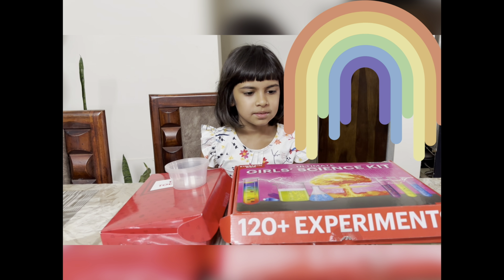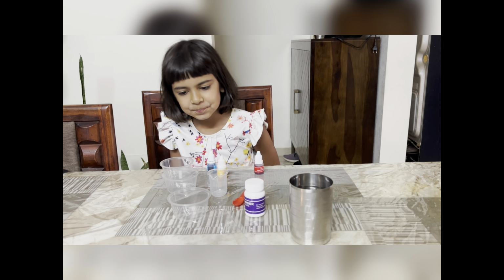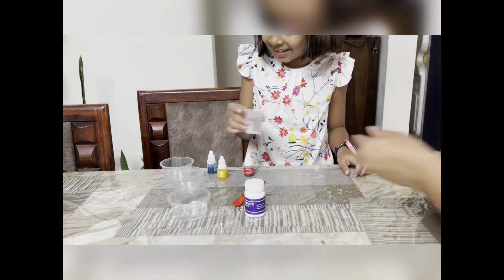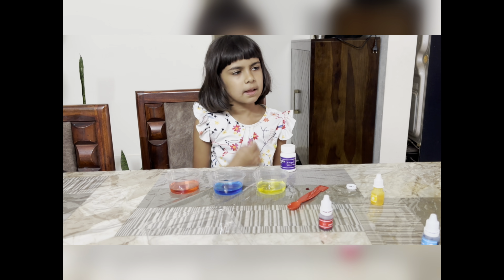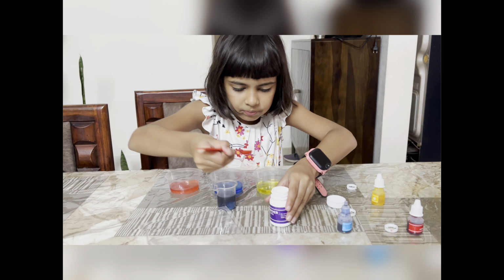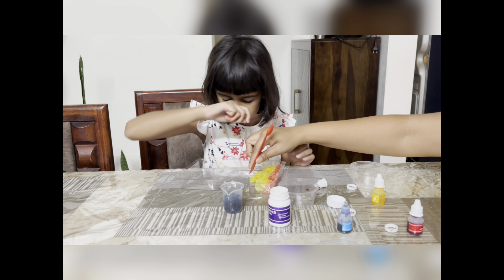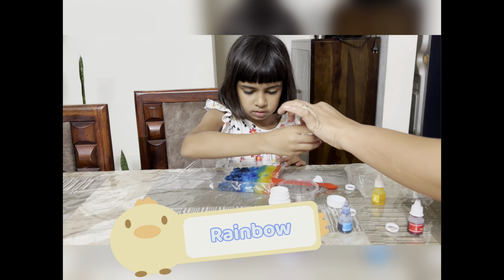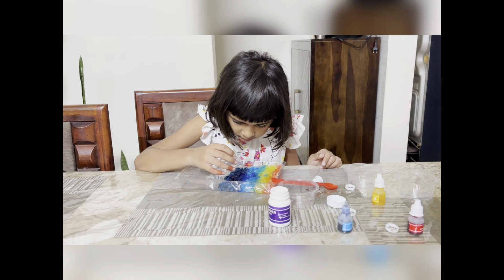making rainbow at home using science kit| cool science experiment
Science is fun
Eindtien science kit for girls